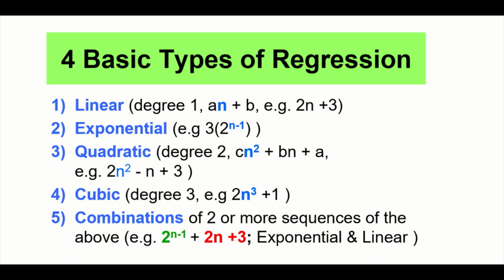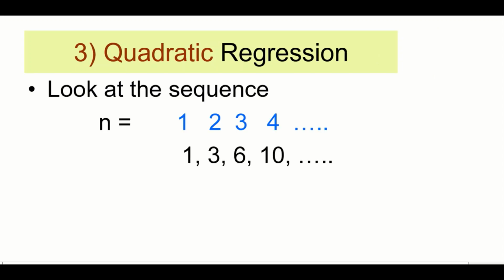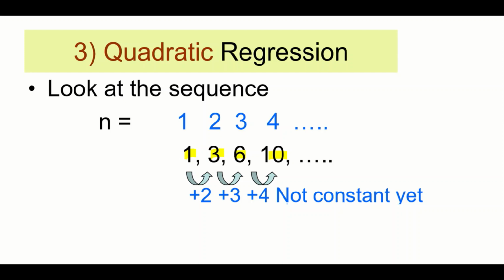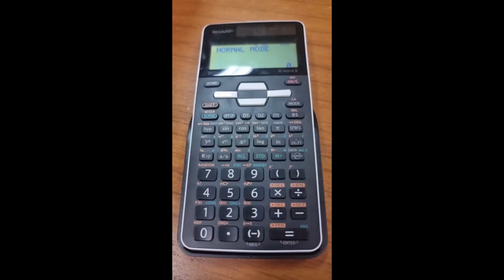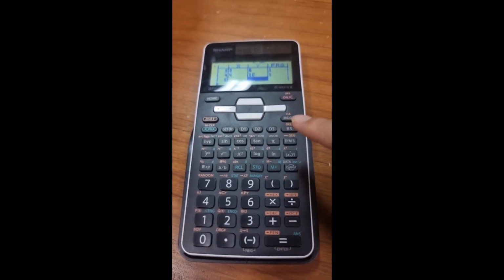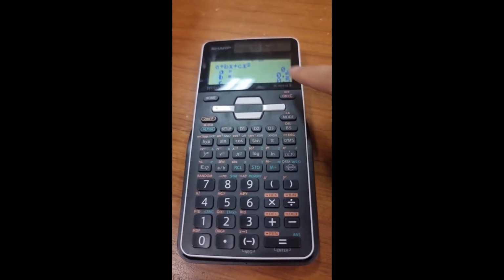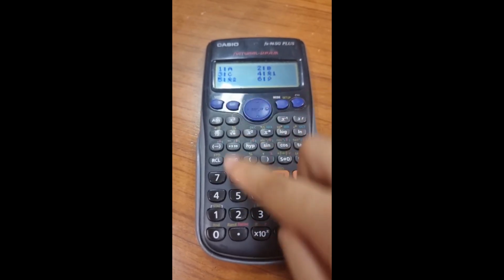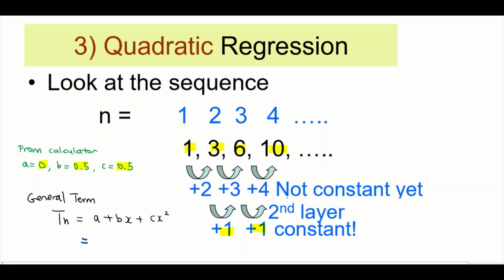2023 4EX Number Patterns 3 - Quadratic Regression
GCE O Level Revision
Unit 1.5 Algebraic Expressions and Formulae (Number Patterns)

Timestamp:
0:00 Introduction with Example
1:11 Using Sharp Calculator
2:21 Using Casio Calculator
3:29 Conclusion of General Term